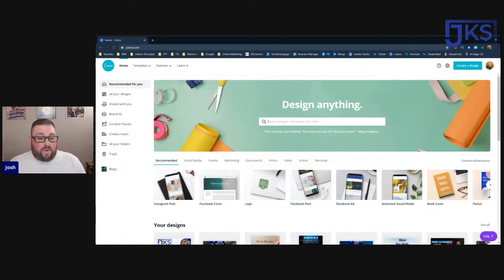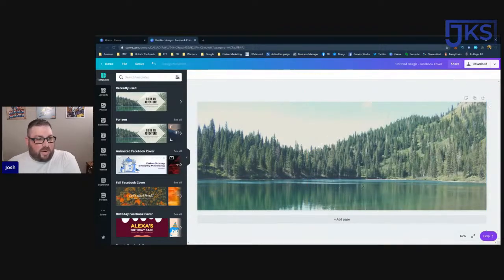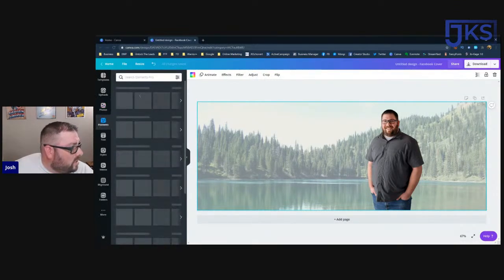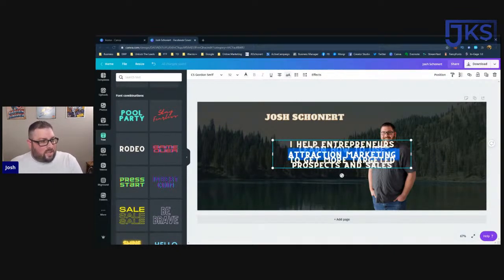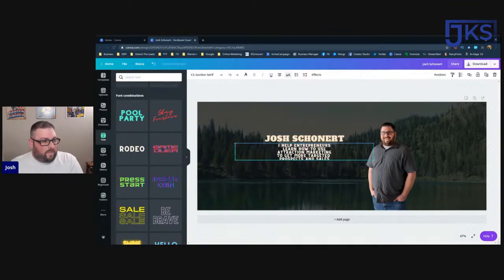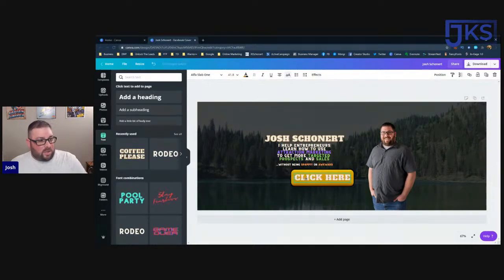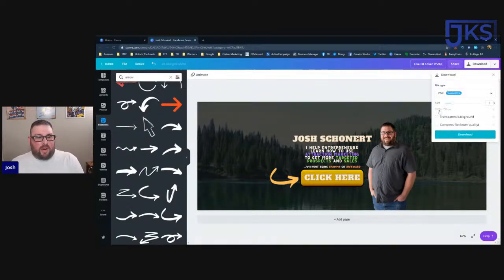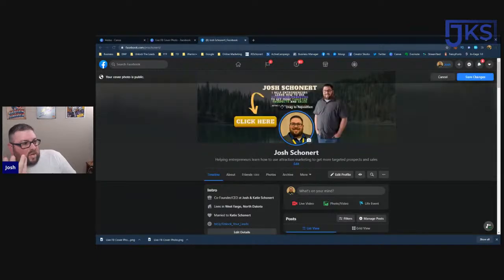How To Create an Awesome Cover Photo in Canva!!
You read that right! Today I am doing my first LIVE walk-through!!!

I am going to go into Canva and start from a blank slate and show you how you can build a wicked awesome cover photo to get your business up and running and turn your page or profile into an attraction marketing MACHINE and see people coming through your door day after day. Having a great cover photo is a way to attract way more prospects, more sales, and more people to your team without being spammy or awkward.

🔥 GET LEADS WITHOUT PAID ADS 🔥

🔥 GET MENTORED BY US DIRECTLY 🔥

🔥 BUILD YOUR EMAIL LIST FOR FREE 🔥

🔥 GET YOUR SOLO ADS HERE 🔥

🔥 USE AN AUTORESPONDER TO EMAIL YOUR LIST 🔥